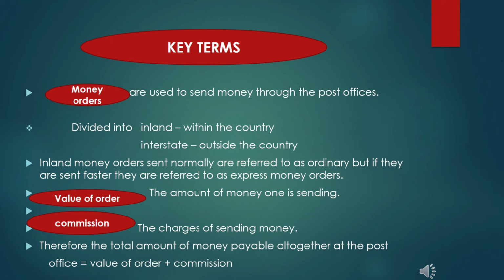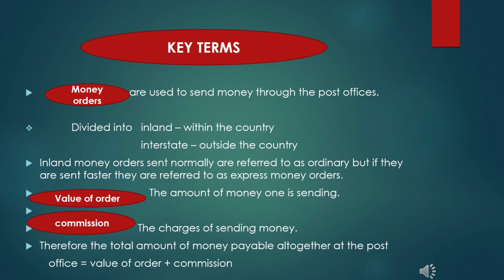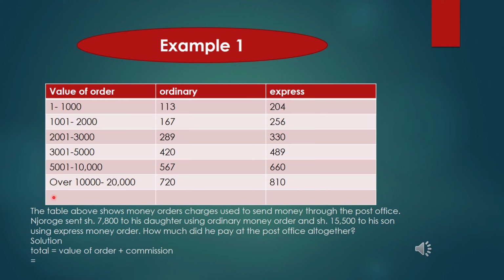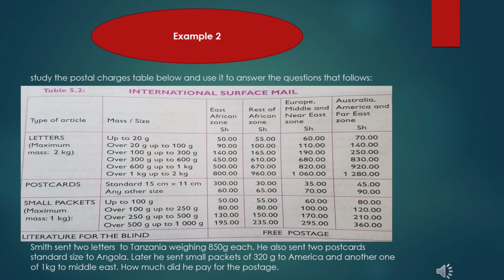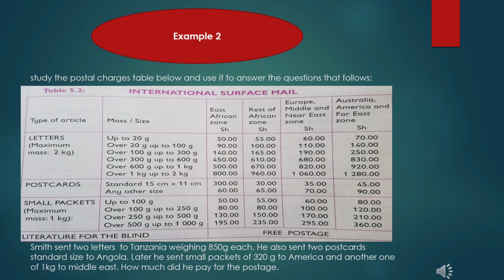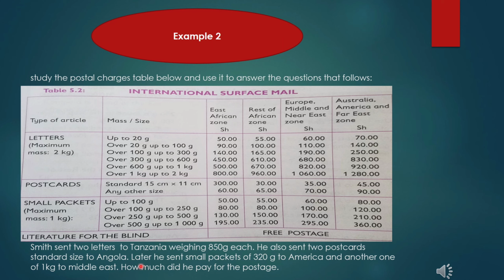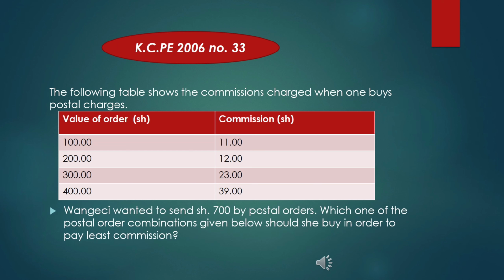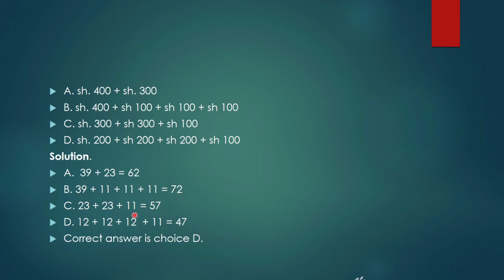Maths Tr. Hillary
Maths std 8.money orders and postal charges